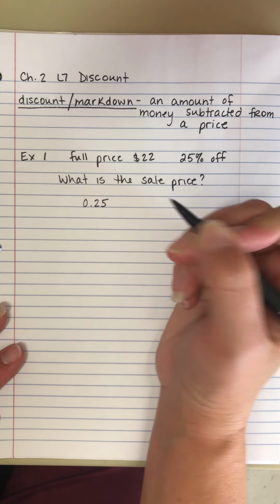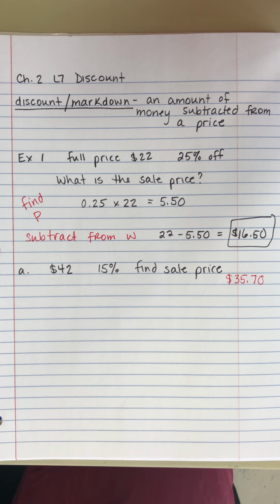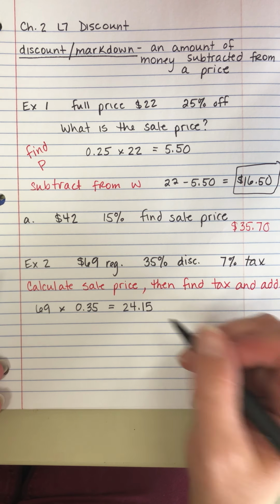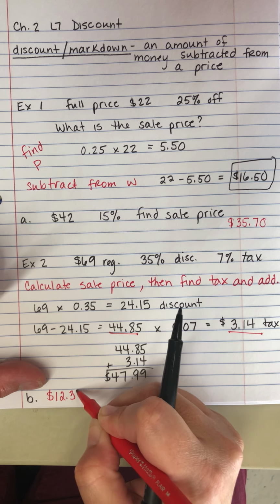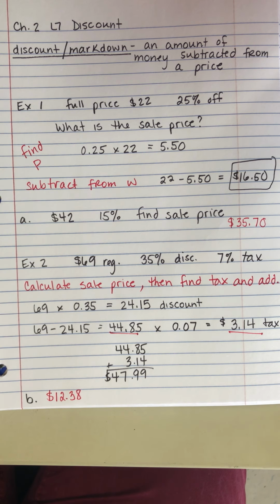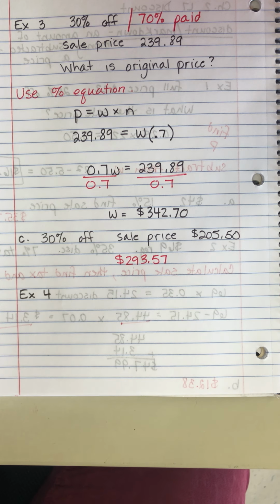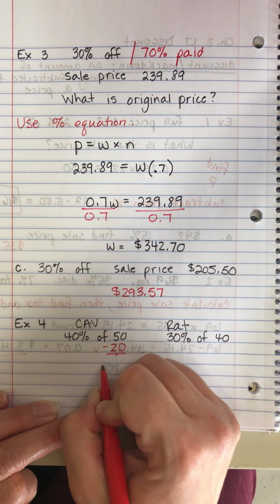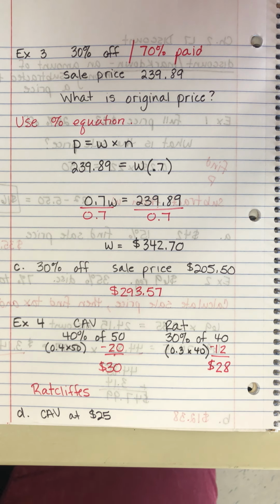Discount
Glencoe Course 2 2.7 Notes